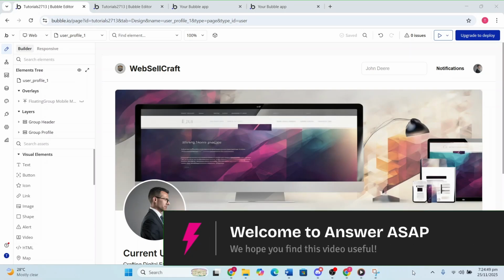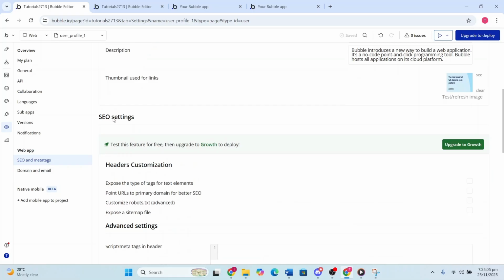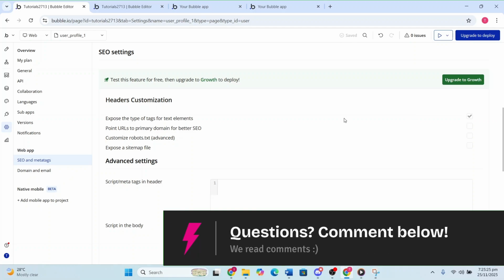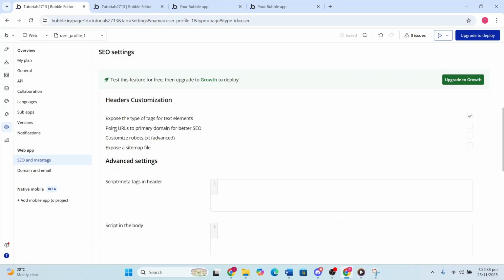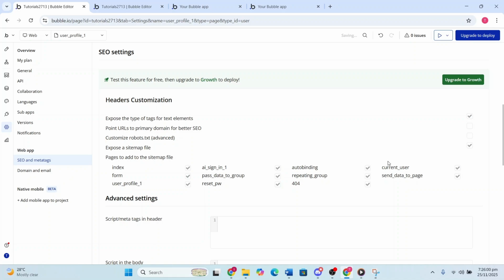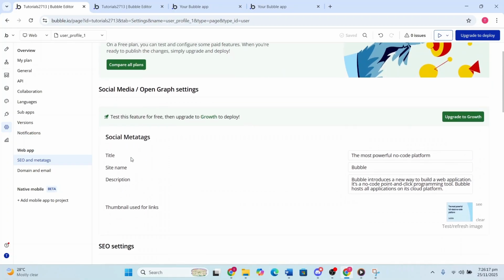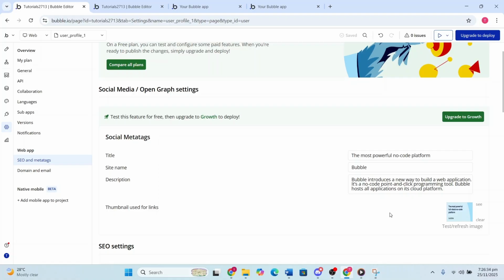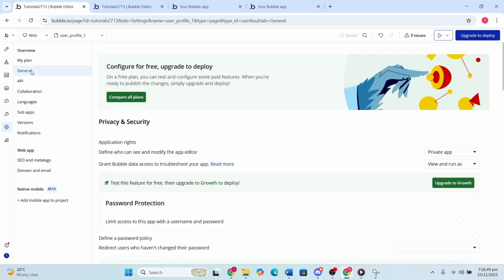How to CONFIGURE APP LEVEL SEO in Bubble (Step by Step)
This video walks you through configuring app level SEO in Bubble so your entire application is structured for strong search visibility. Please consider liking the video and letting us know if you have any comments, ideas or questions, we really appreciate any feedback! We have plenty of other tutorials on our channel so come and see if we can help you with anything else :)